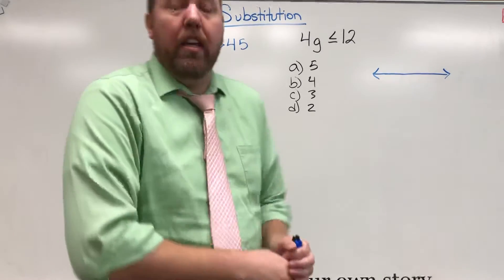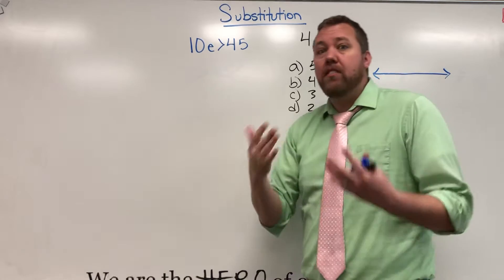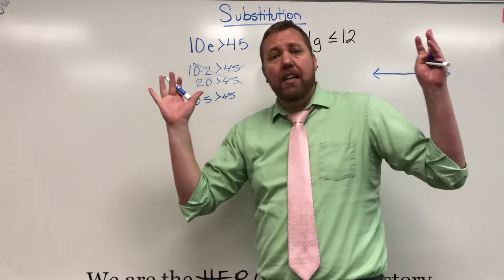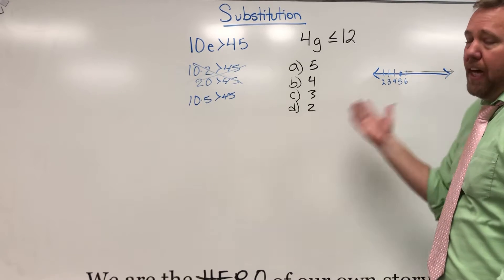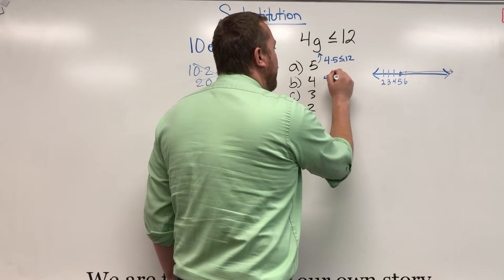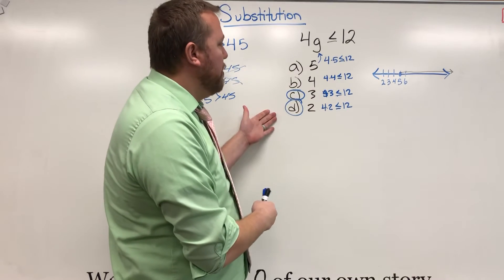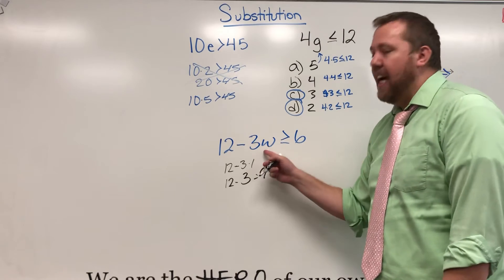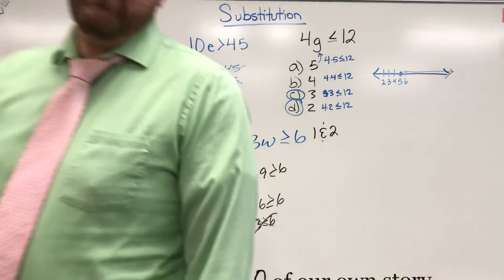Substitution with Inequalities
This video shows you how to do substitution in algebra, substituting numbers for variables to make the inequality true